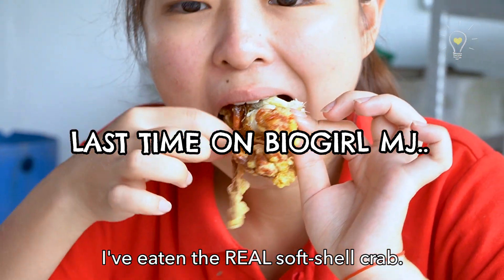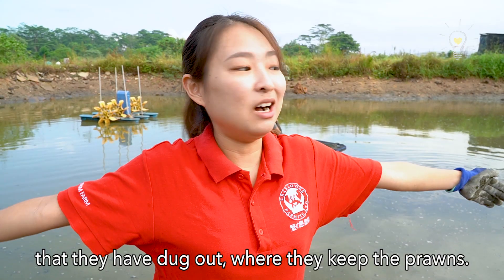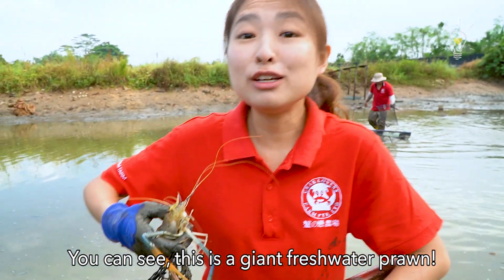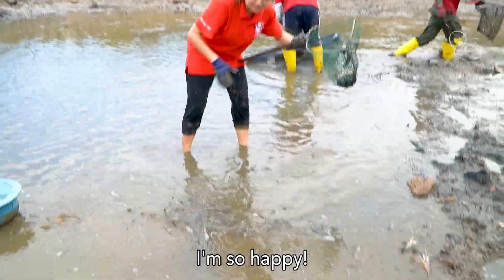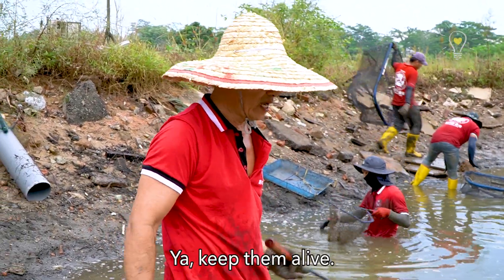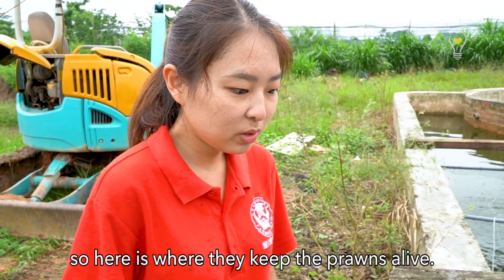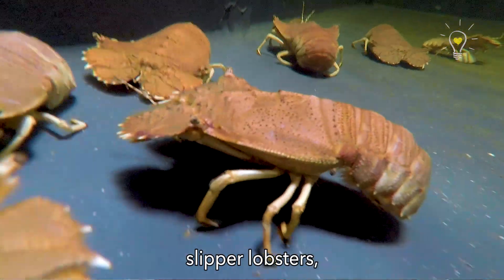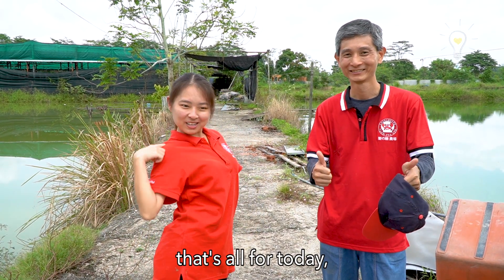Where do "prawning" prawns come from? | Biogirl MJ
Have you ever gone "prawning" before? Do you even know such an activity exists? "Prawning" is one of Singaporean's favourite past time and the fresh water prawns we catch has to come from somewhere.

Follow MJ on Crab Lovers Farm, learning how to harvest prawns while she shares about some interesting prawn facts!

About us
At Just Keep Thinking, we aim to share our knowledge with you about the biodiversity and science of our world. Based in Singapore, most of these biodiversity cultures will largely be found in this region. We are passionate about science and we hope these videos can help make your and your kids learn a little more in a fun and enjoyable way